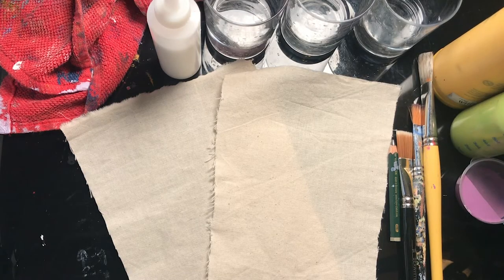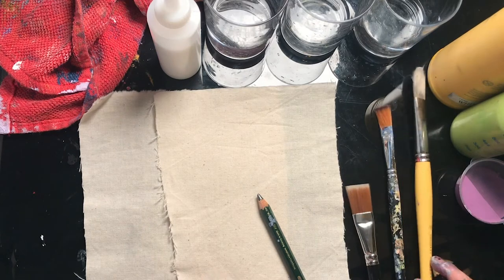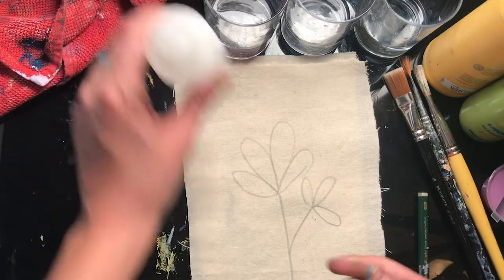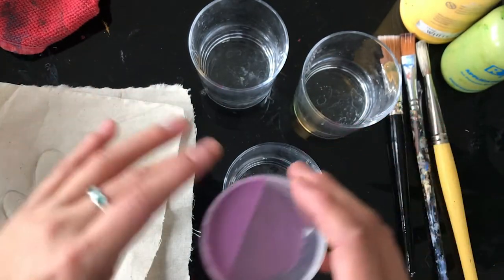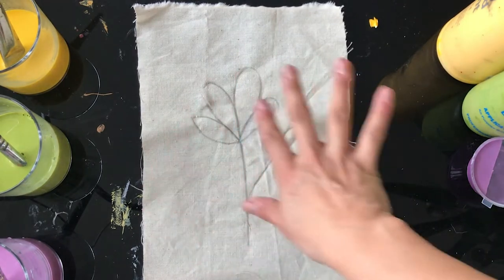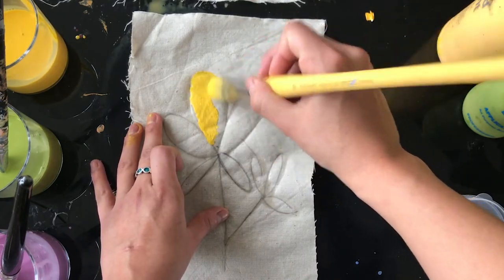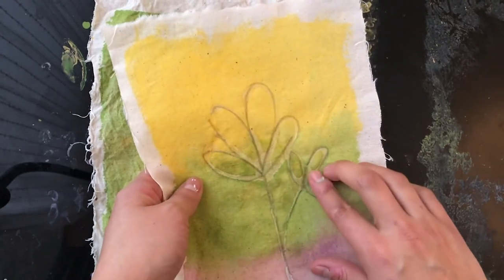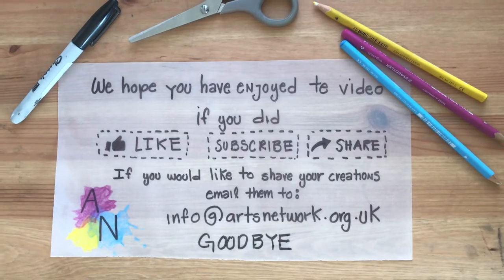Arts Network Challenge: Batik Printing 🔹🔸🔹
Give it a go at home and see what you come up with!